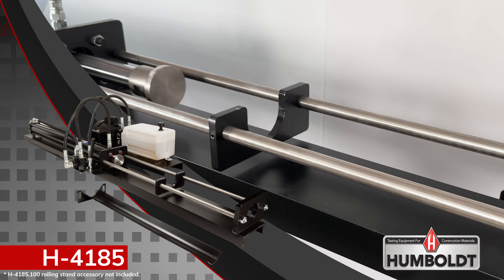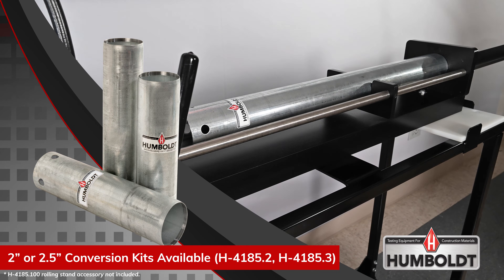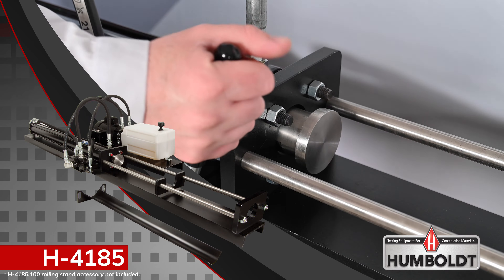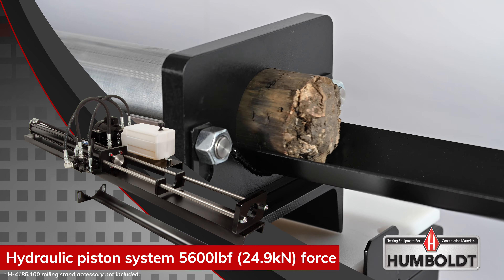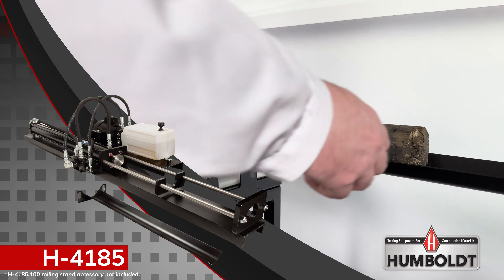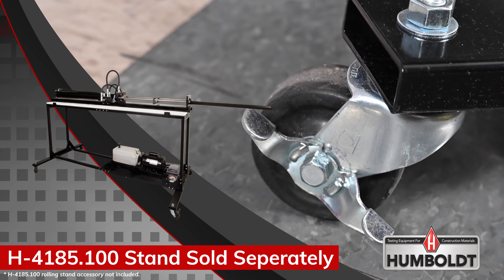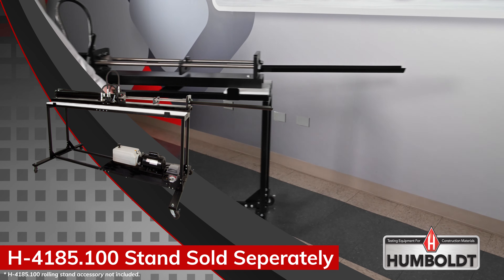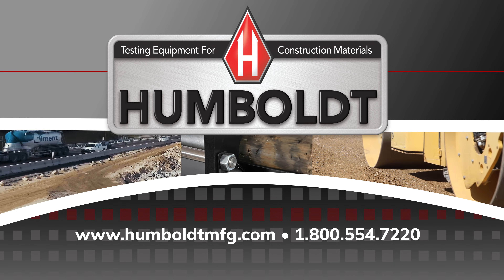H-4185 Humboldt Horizontal Sample Ejector with Hydraulic Control for Shelby Tubes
Humboldt’s H-4185 horizontal sample ejector provides an efficient and reliable method for extracting samples from thin-wall samples tubes or, Shelby Tubes.

A Rolling Stand (H-418.100) and a 2” or 2.5” Shelby tube conversion kit (H-4185.2, H-4185.3) are available.